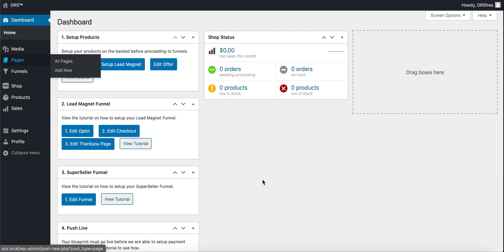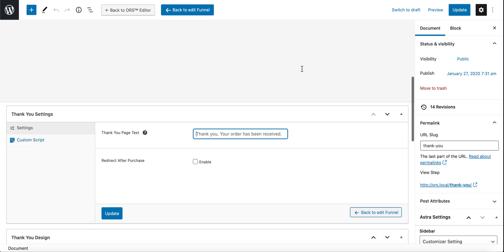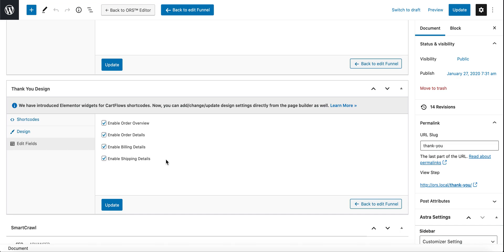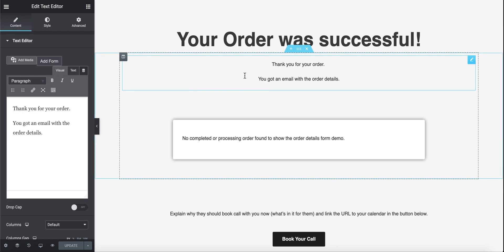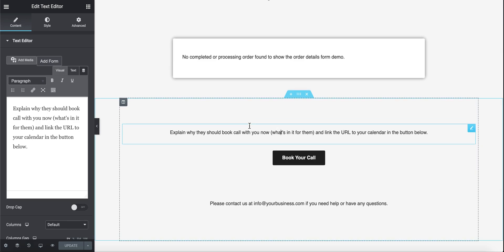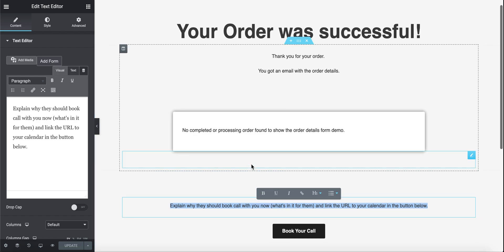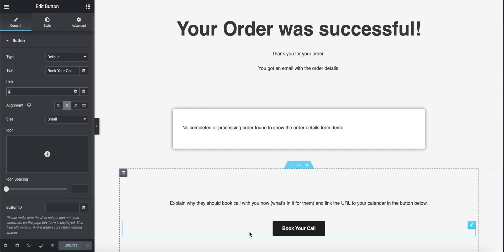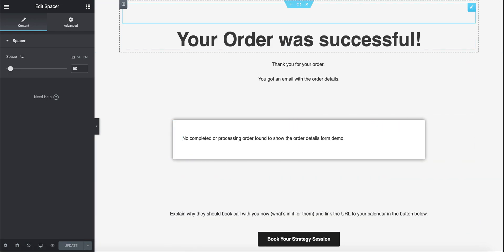[Free Site Included] How to setup a Thankyou Page in Cartflows + Wordpress [ORS]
Learn how to create a Super Seller Wordpress Website that sells a fulfillment free product on autopilot.

In this video we setup a Thankyou page in the Fulfillment Free Funnel using Cartflows Wordpress plugin.

📢 COMMENT if you would like access to the FREE Plug & Play Wordpress Blueprint, already setup to sell your freelance or agency services on autopilot.

The Blueprint comes with:
- Plug & Play Setup
- 1 Click Site Import
- Drag'N'Drop Funnel Builder
- E-commerce ready
- Free Hosting

Learn how to use social media to generate free leads and ready-to-buy paying clients with our 5K Client Blueprint and sell your fulfillment-free product on autopilot